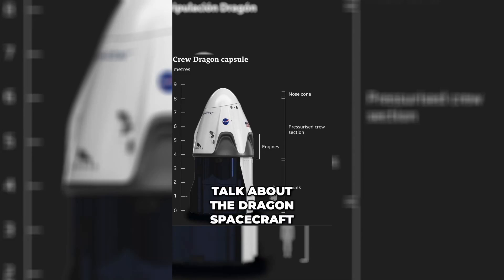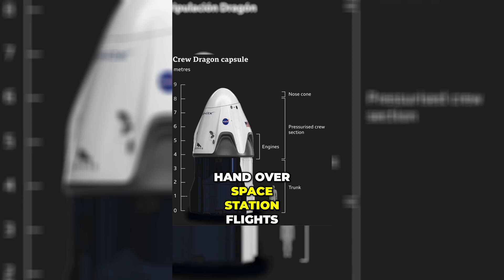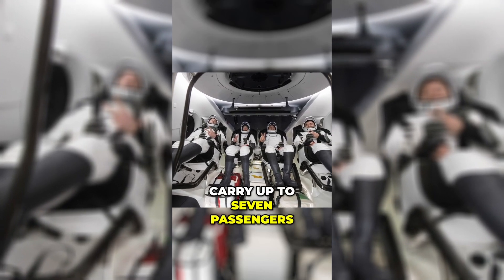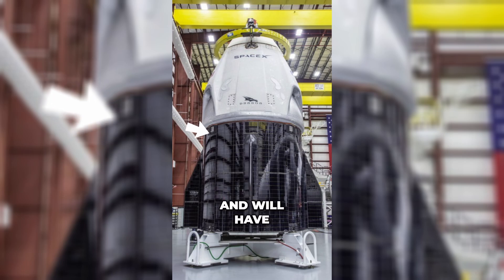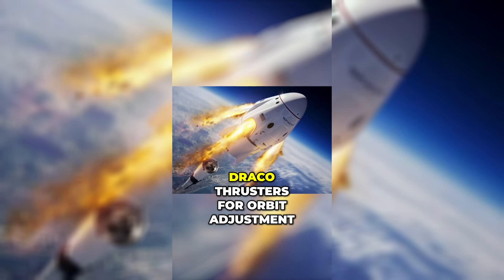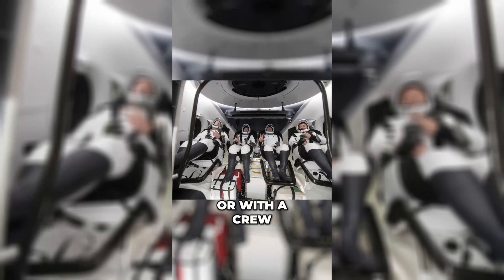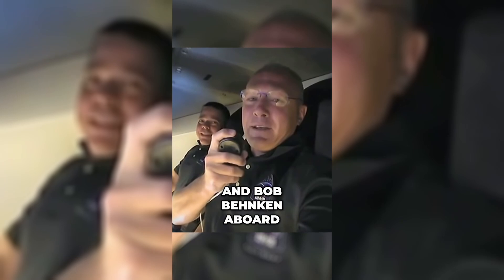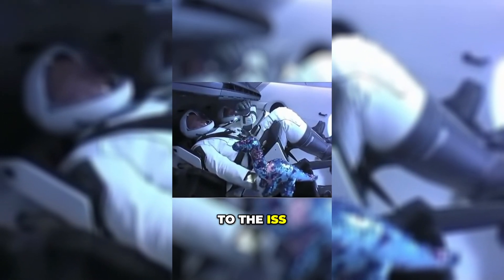Dragon's Legacy: How SpaceX Changed Space Travel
Join One Rocket Mom for an in-depth exploration of SpaceX's revolutionary Dragon spacecraft. This informative video delves into the engineering intricacies, design innovations, and groundbreaking missions that have defined Dragon's legacy. From its role in resupplying the International Space Station to its historic crewed flights, we'll uncover the technical marvels that make Dragon a cornerstone of modern space travel.

Discover how Dragon's capsule and trunk work together, the propulsion systems that power its missions, and the challenges overcome during its development. Gain a deeper understanding of the technology and engineering that propelled SpaceX to the forefront of the commercial space industry. Whether you're a space enthusiast or aspiring engineer, this video offers a comprehensive look at one of the most iconic spacecraft of our time.